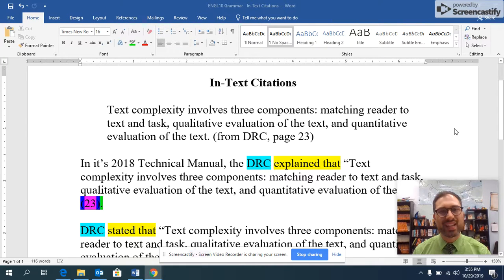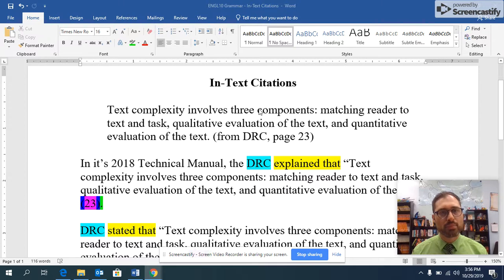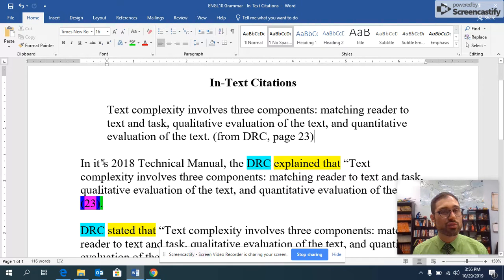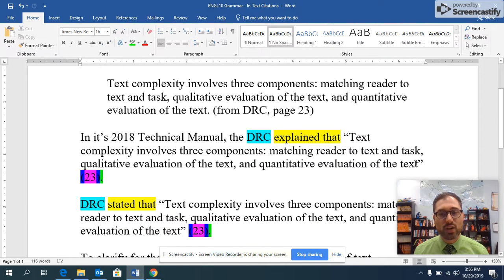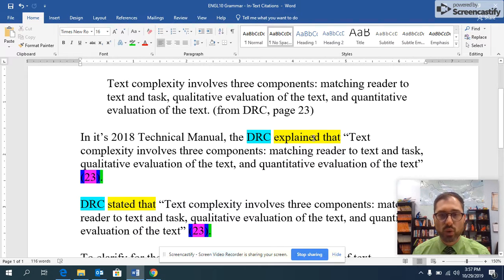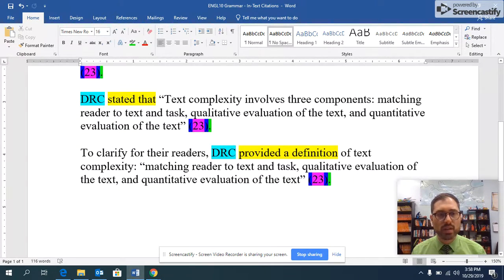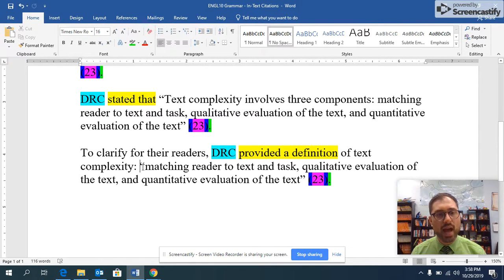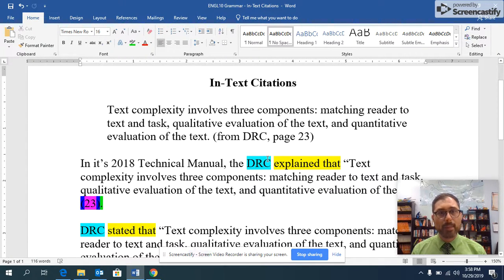Mr. E in 3: In-Text Citations